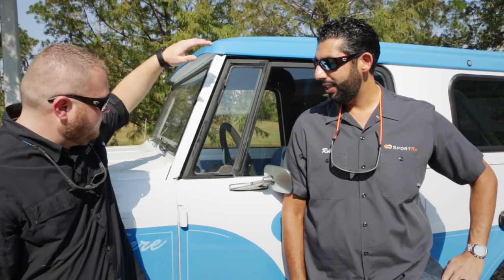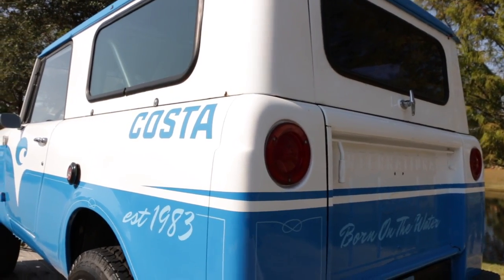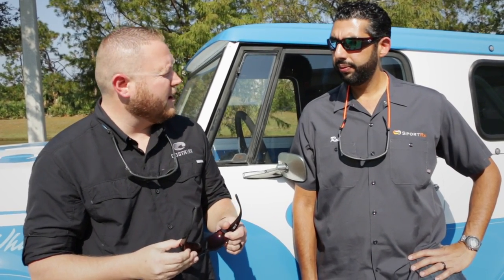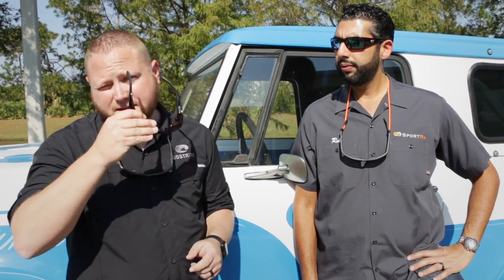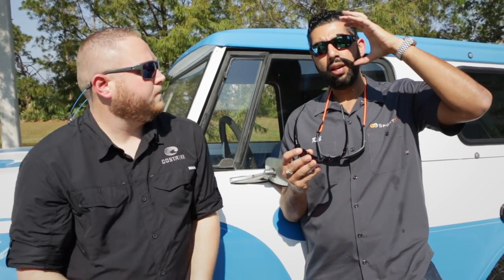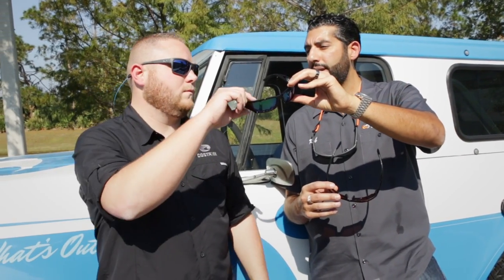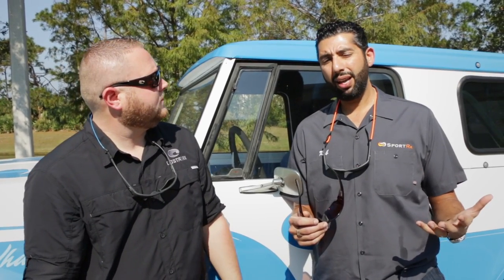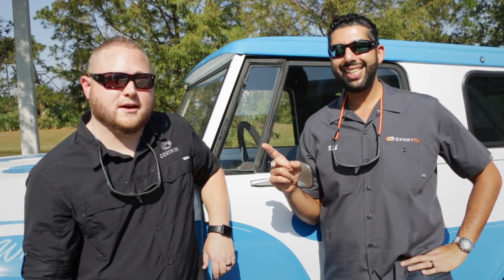Costa OmniFit Sunglasses: What Does OmniFit Mean? | SportRx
What does OmniFit mean? Jonathan Weikum from Costa joins Rob from SportRx to explain what OmniFit means and what is the difference between standard fit sunglasses and OmniFit sunglasses.